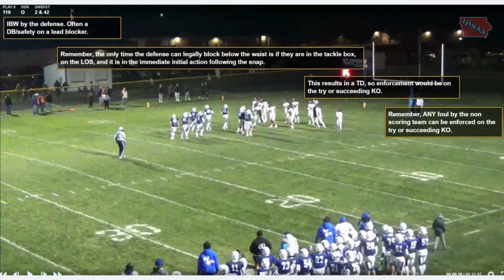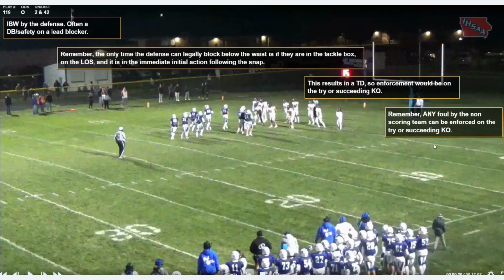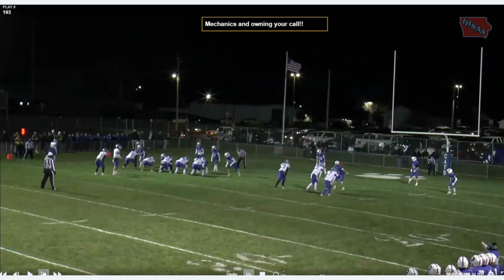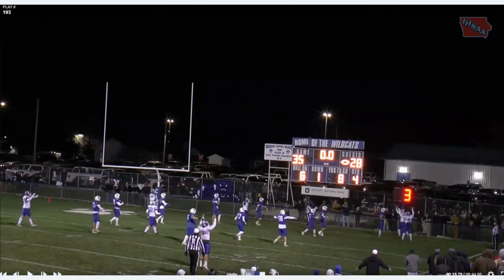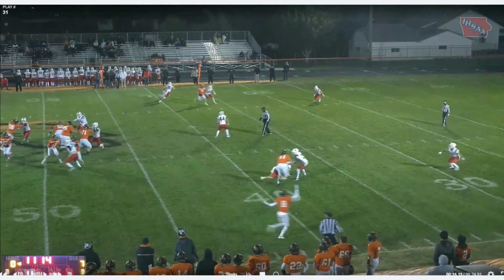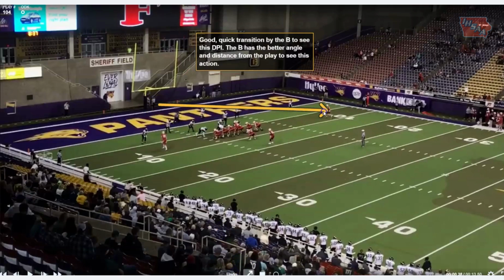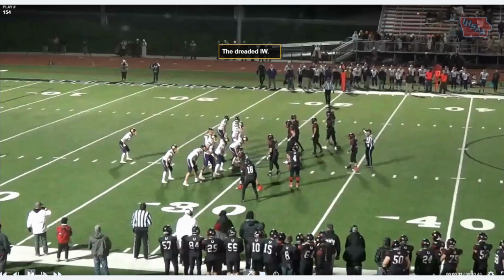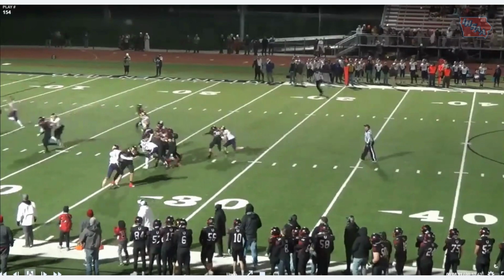Football: 2023 Officials Training Video #15, Round of 16 Review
A review of plays and calls for officials' training from the postseason Round of 16 in the 2023 IHSAA football playoffs by Big Ten and IHSAA official Monte Tilgner.